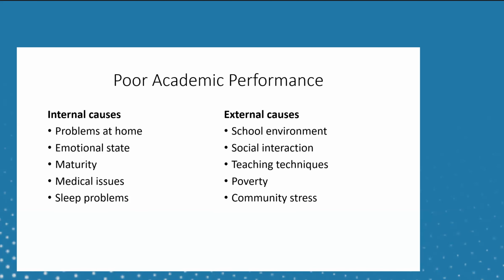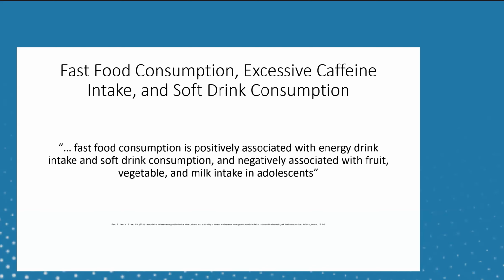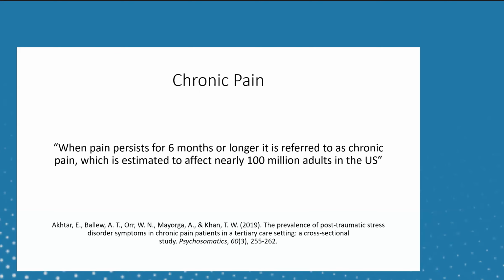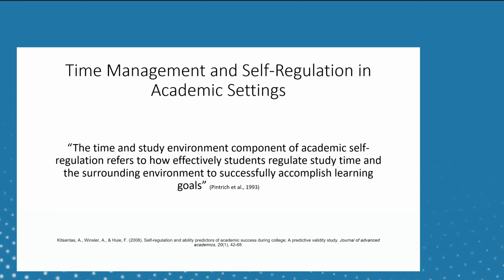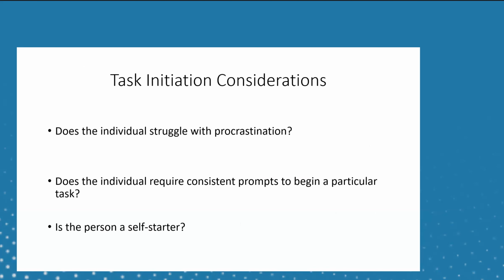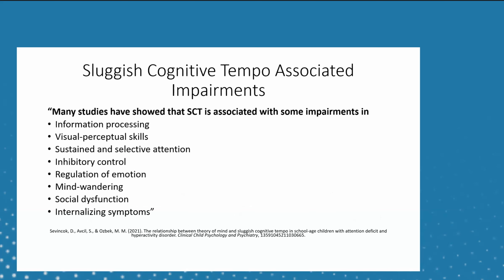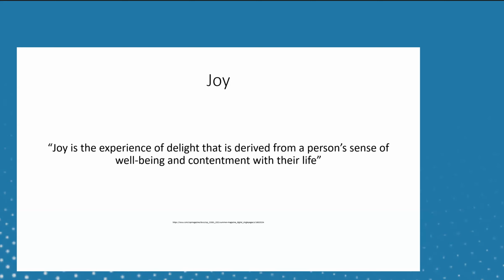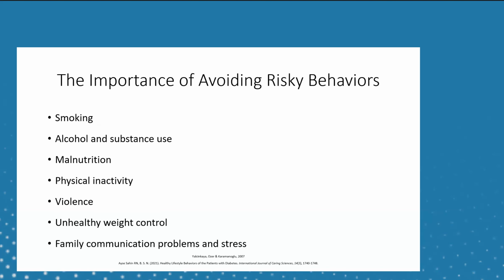Threats to Academic Performance among College Students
College students face several stressors that may negatively impact academic performance. Intended for college professors, this training will examine the causes and consequences associated with poor academic performance. Participants will also learn about supports and interventions aimed at promoting improved academic performance.